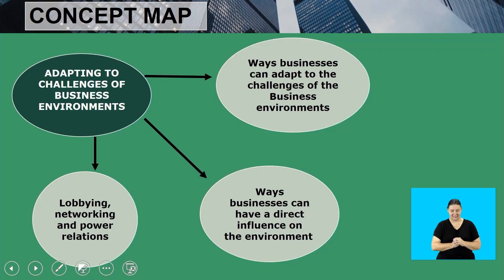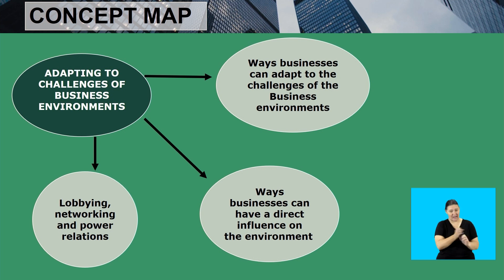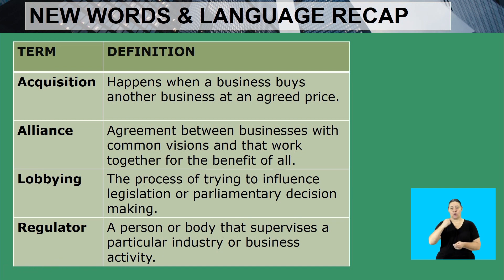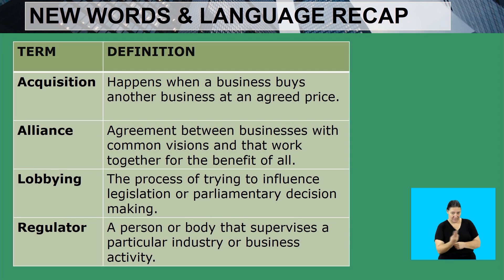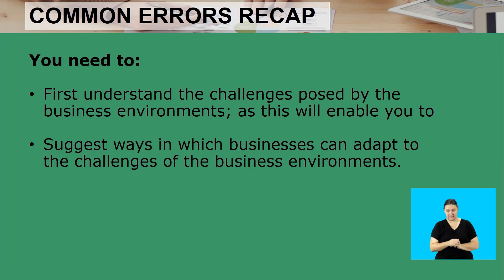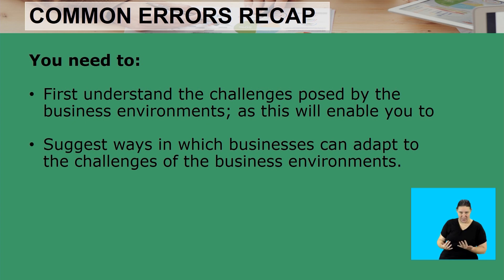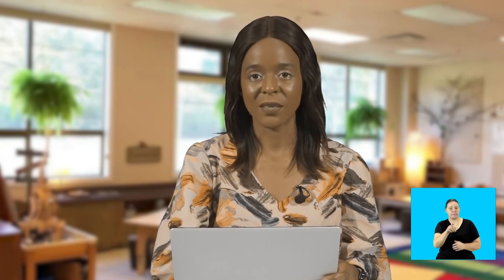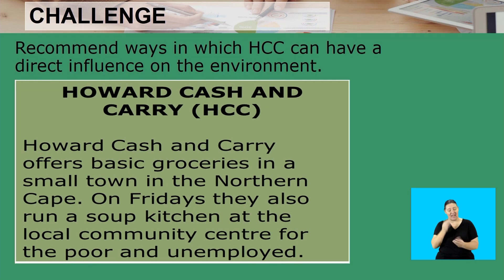Business Studies Grade 11 Adapting to Challenges of Business Environments Video 2 Segment 3